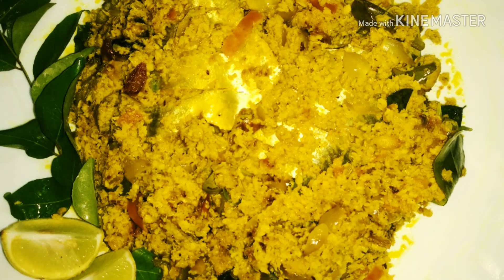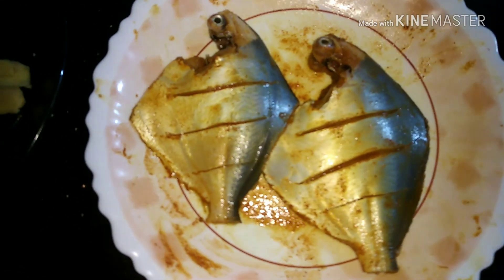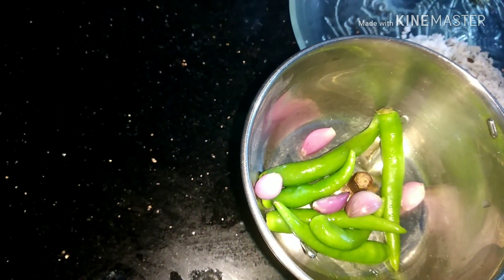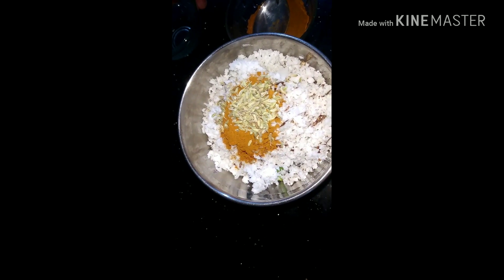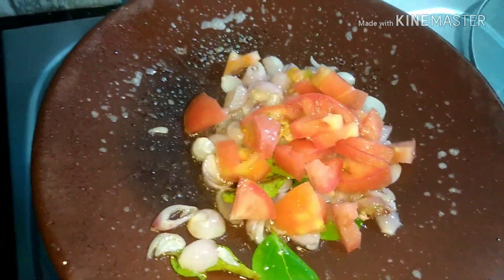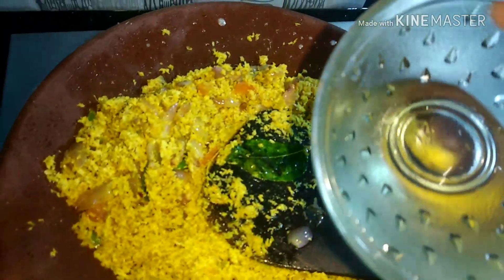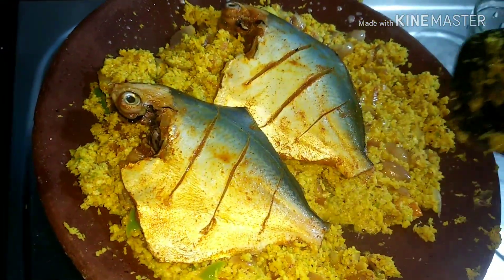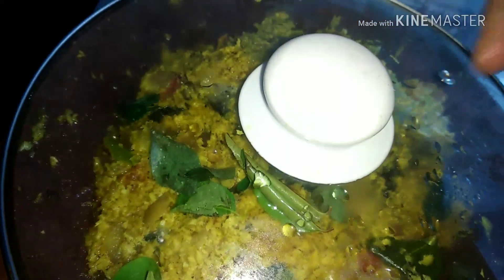pomfret fish Avoli peera // ആവോലി പീര🛎️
ingredients
pomfretfish -2
coconutoil-2 tbs
Coconut - half coconut
turmeric-1tbs
shallots- 8 chopped
Tomato 1
ginger- 2 small piece
garlic - 6 small
green chili- 6
curryleaves-one hand full
salt to taste
  last   u  add some lemon juice  then served